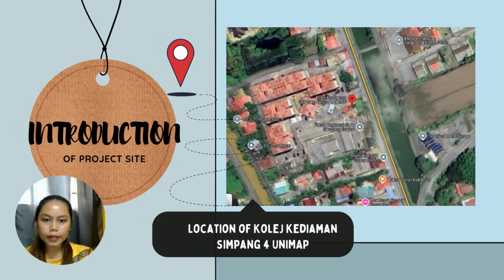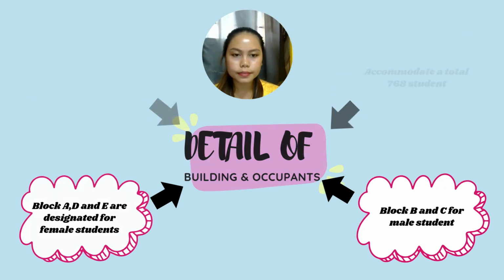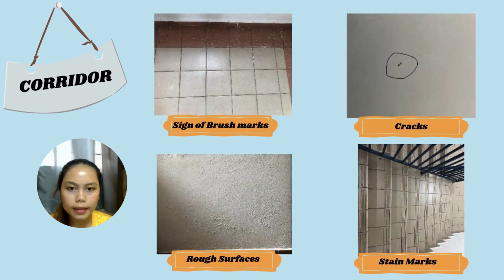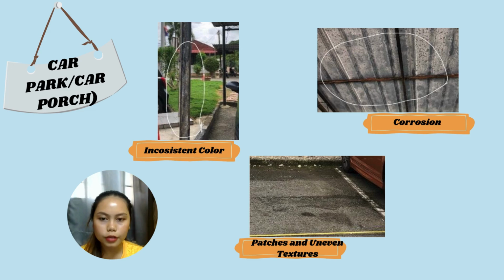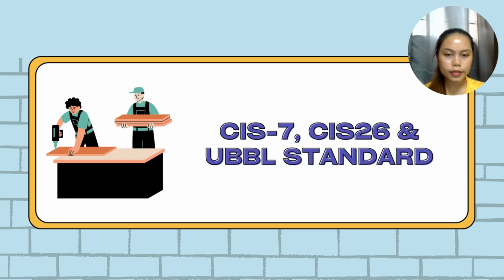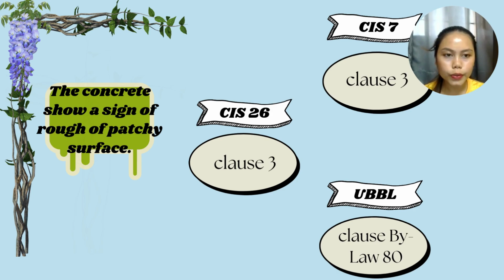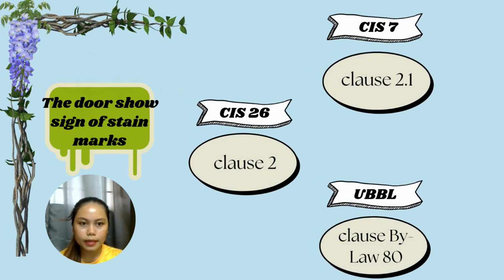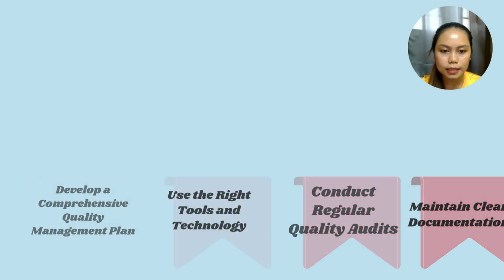PBL 2 PRESENTATION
SESTIRAH JUIL